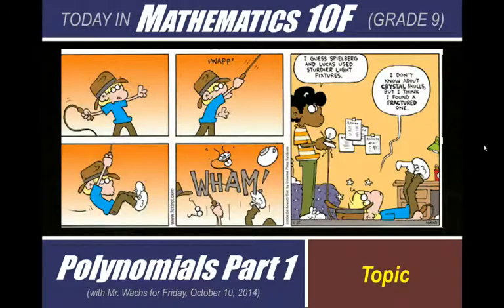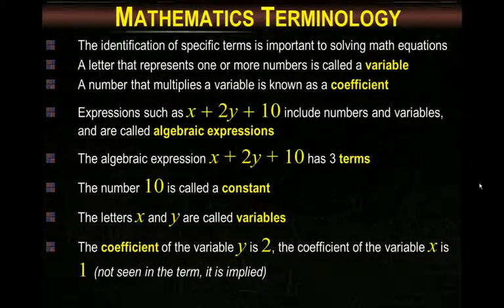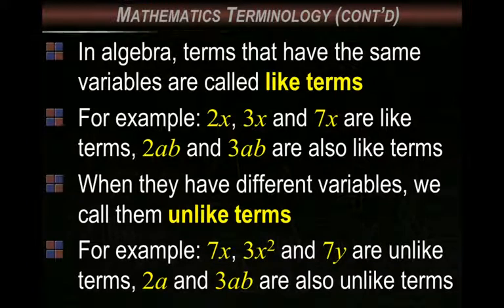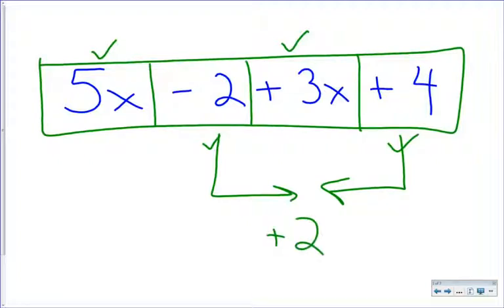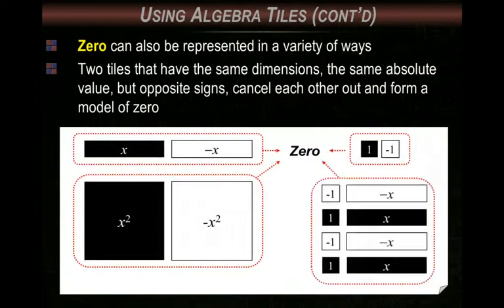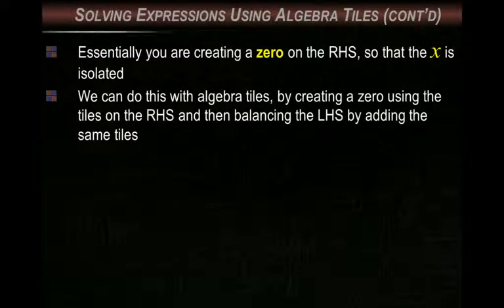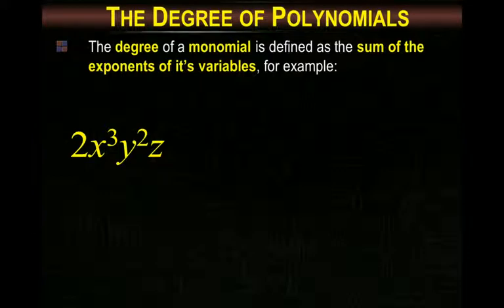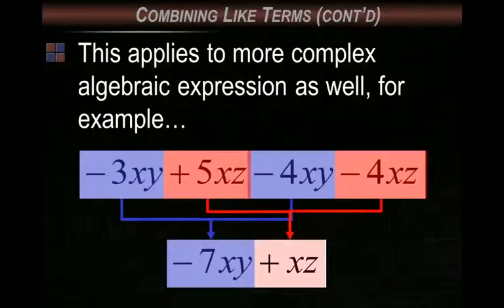11 - MA10F - Unit 04 - Polynomials Part 1